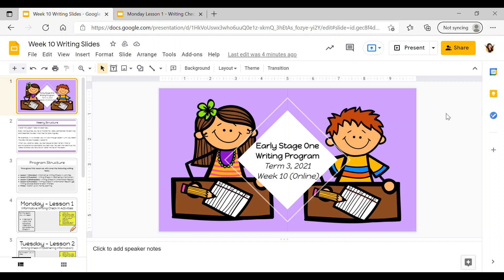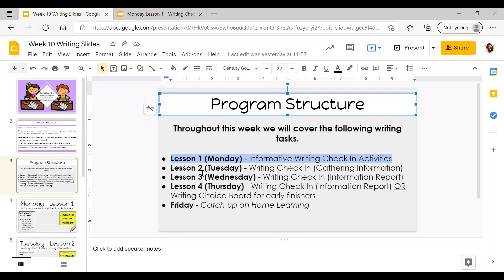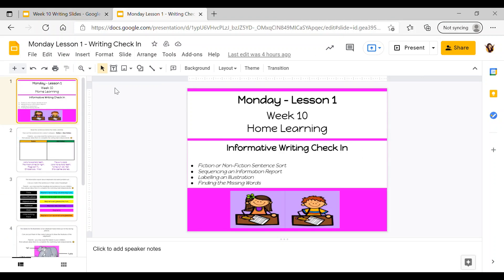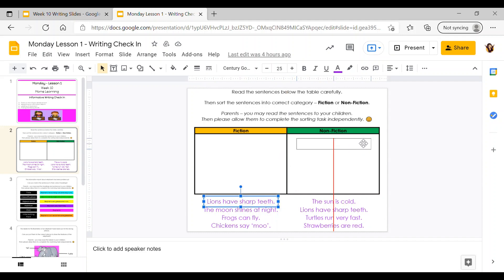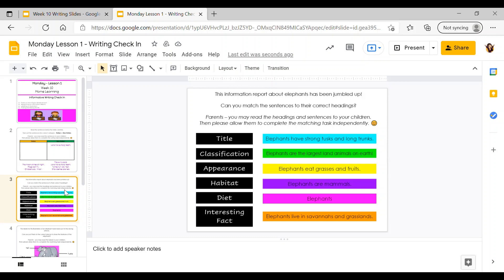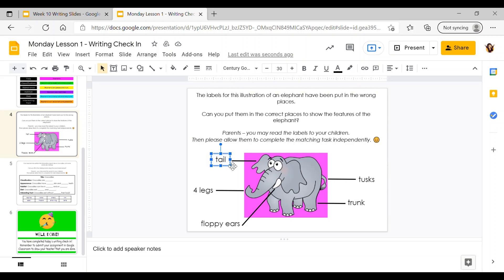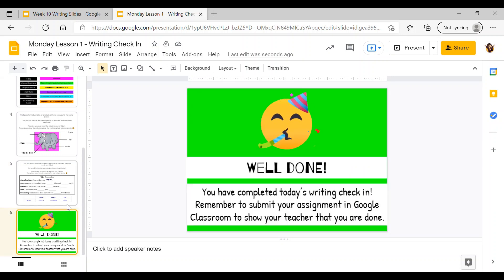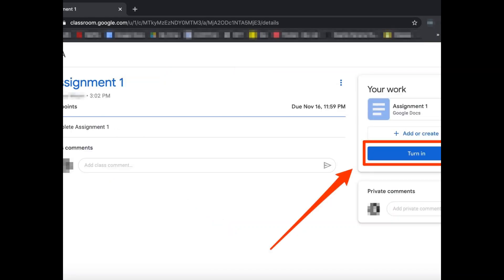13.9.21 Monday Lesson 1 Writing Instruction Video